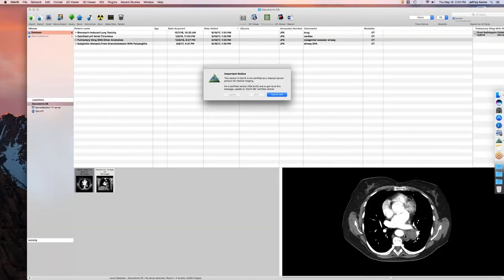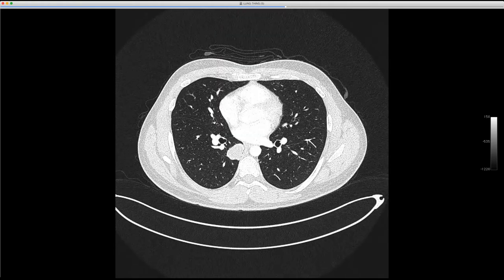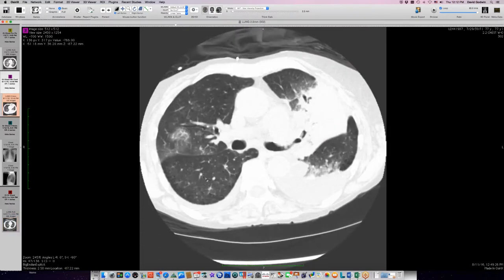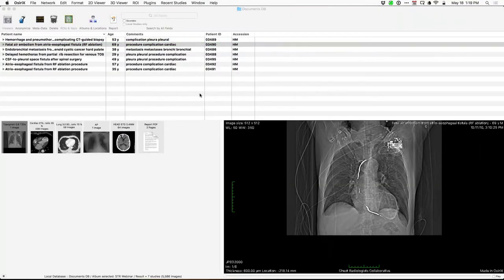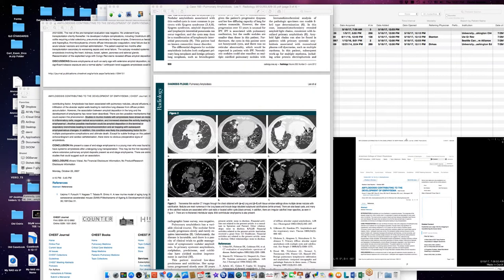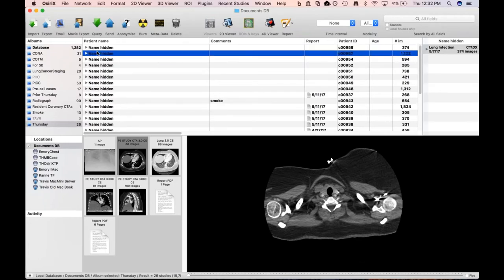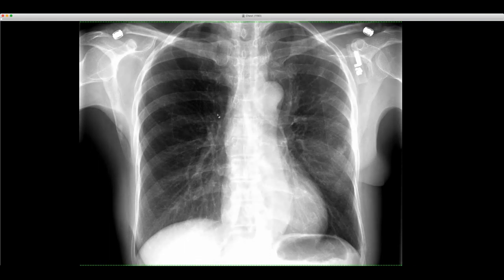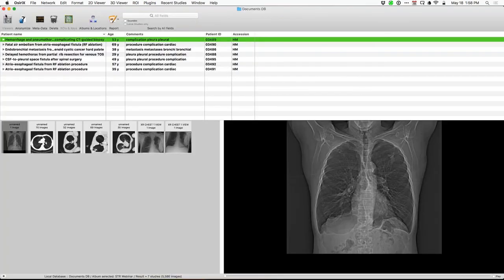STR Cardiothoracic Web Case Conference 5/18/2017